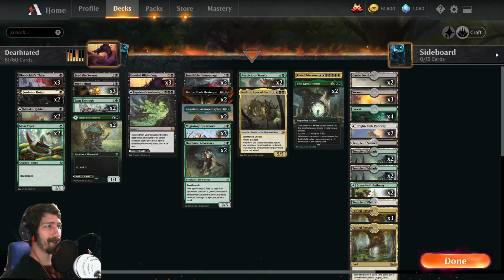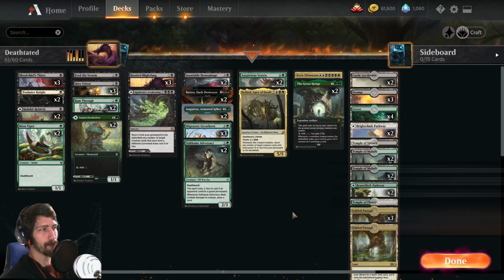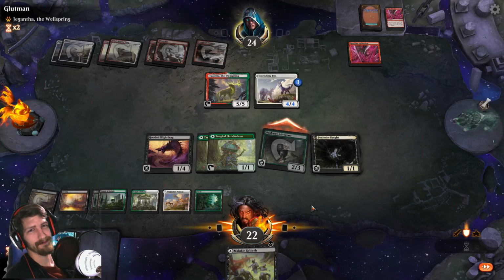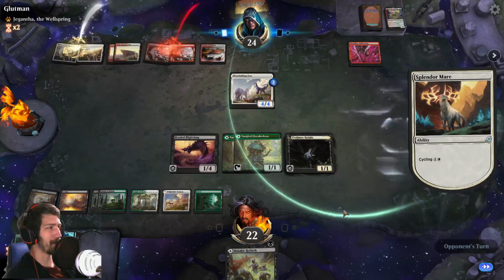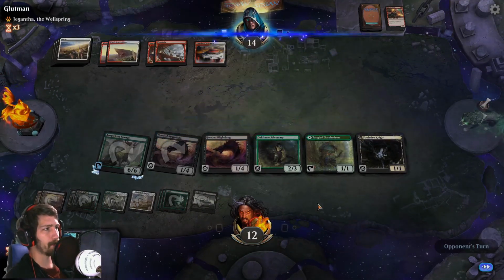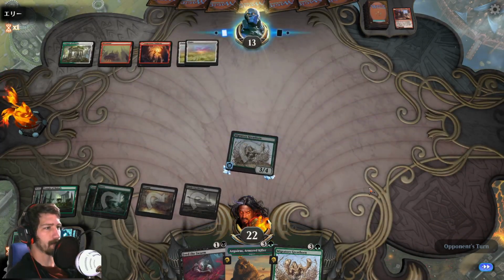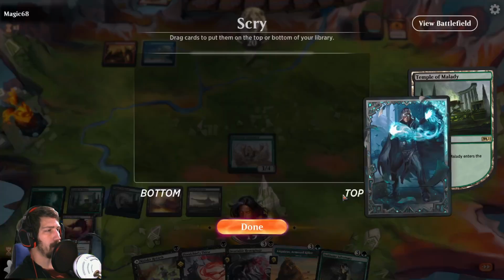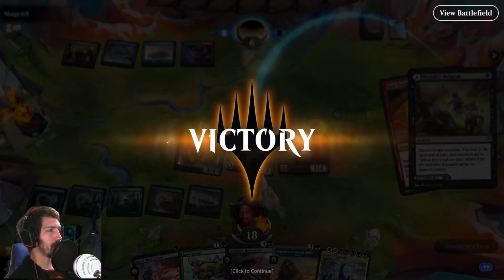THIS IS HORRIFYING... BUT WONDERFUL!! Mutated Deathtouch Deck MTG Arena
Today on MTG Arena we are diving into a Mutated Deathtouch deck which is Horrifying and Wonderful all at once!

Deck
2 The Great Henge
2 Dirge Bat
1 Temple of Silence
1 Temple of Plenty
1 Fabled Passage
3 Fabled Passage
2 Temple of Malady
2 Temple of Malady
2 Brightclimb Pathway
1 Agadeem's Awakening
2 Castle Locthwain
3 Swamp
2 Tangled Florahedron
2 Malakir Rebirth
2 Gemrazer
1 Eerie Ultimatum
2 Moss Viper
1 Feed the Swarm
3 Bloodchief's Thirst
2 Branchloft Pathway
1 Nethroi, Apex of Death
3 Migratory Greathorn
2 Auspicious Starrix
4 Forest
2 Oakhame Adversary
2 Insatiable Hemophage
3 Mire Triton
2 Foulmire Knight
3 Hooded Blightfang
2 Ram Through